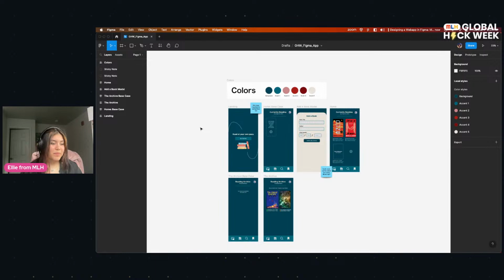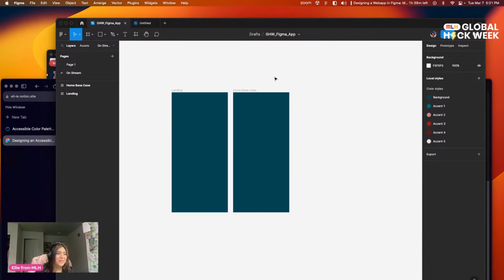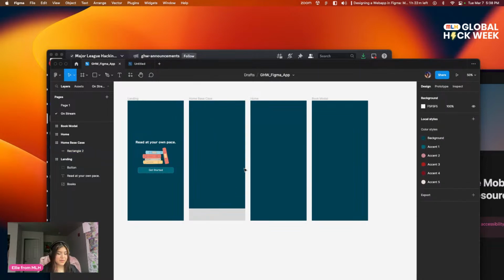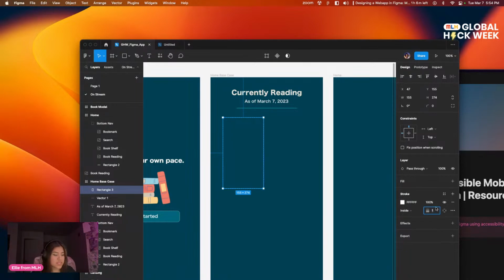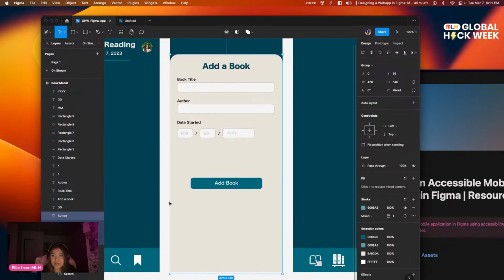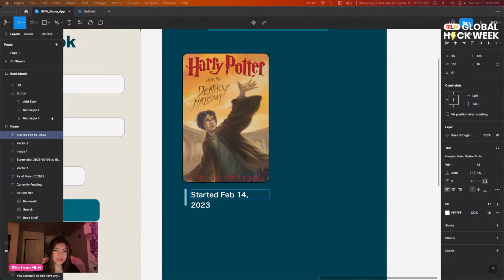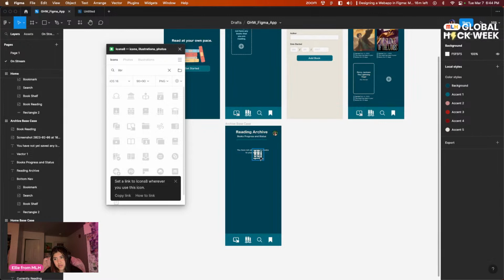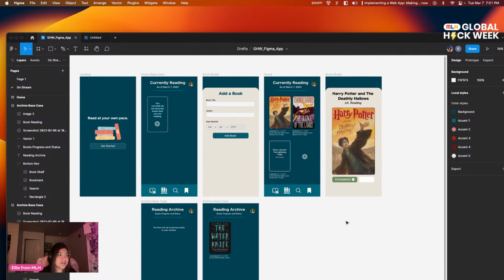[GHW Social Good] Designing a Mobile App in Figma: Making an Accessible Application Part 1